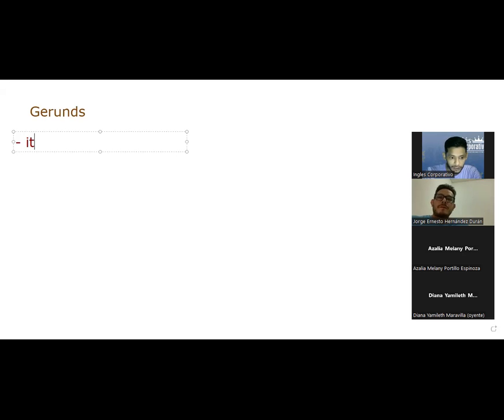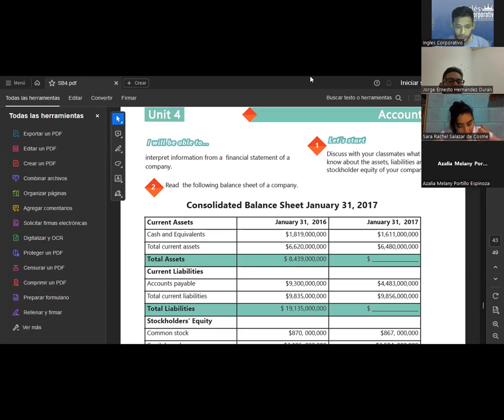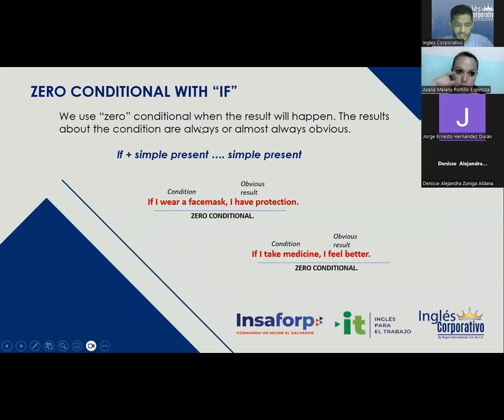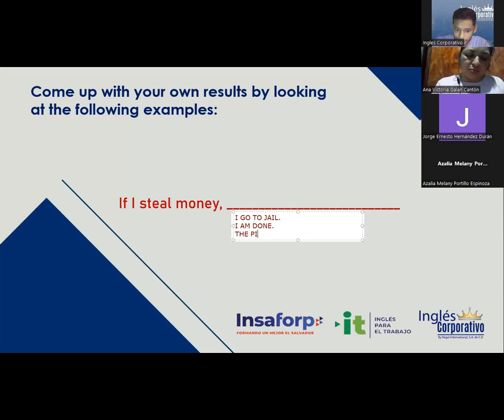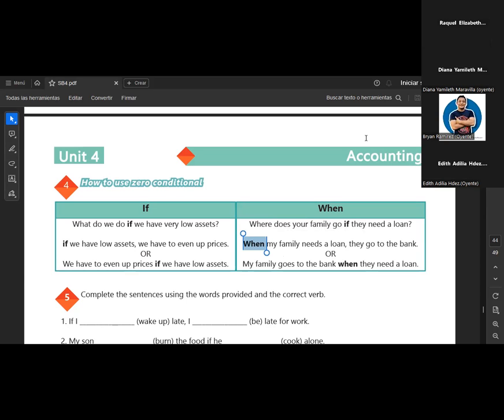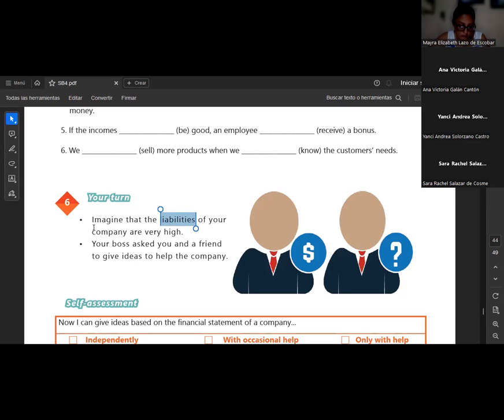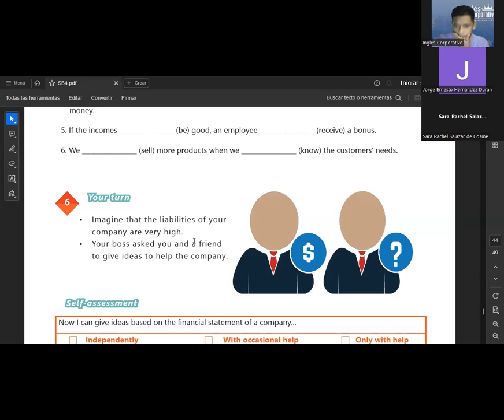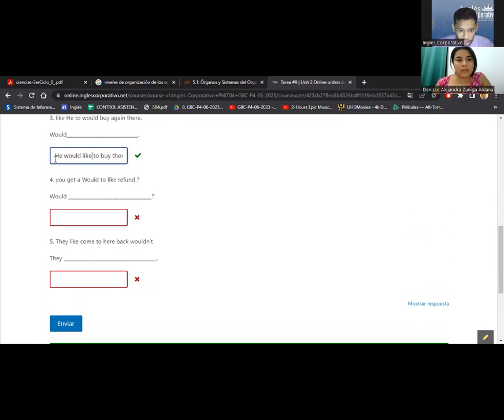SESION 19-26.07.23-29750-8048-0103/2023-SIGARAN-How to use zero conditional